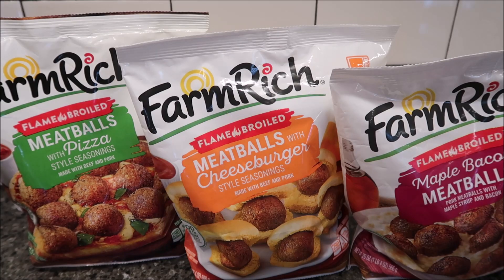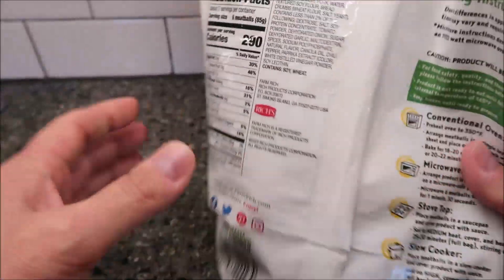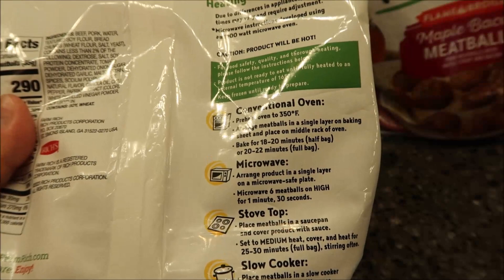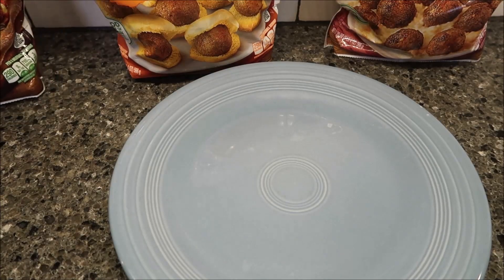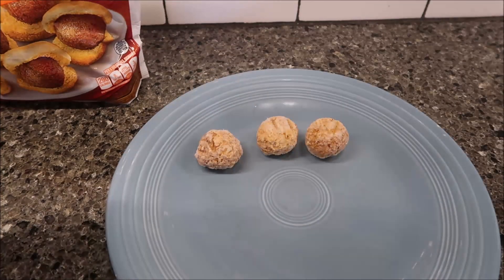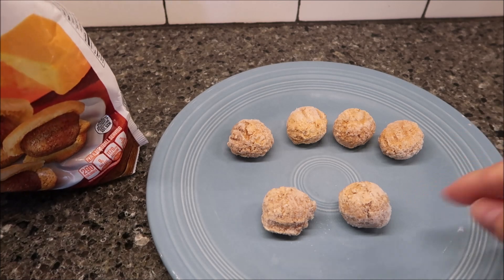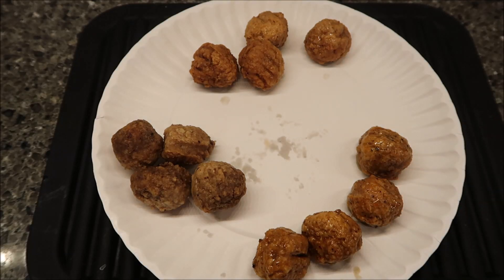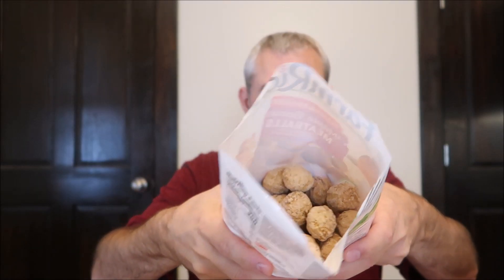Farm Rich Flame Broiled Meatballs: Cheeseburger, Pizza & Maple Bacon Review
This is a taste test/review of the Farm Rich Flame Broiled Meatballs in three varieties including Cheeseburger, Pizza and Maple Bacon. They were $7.99 each at Kroger.